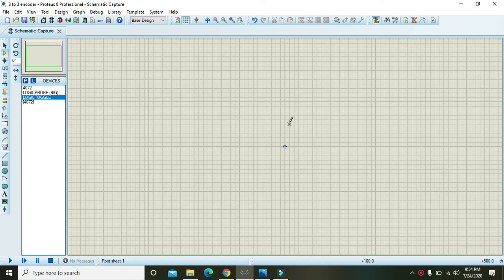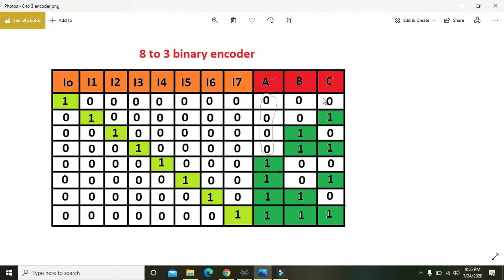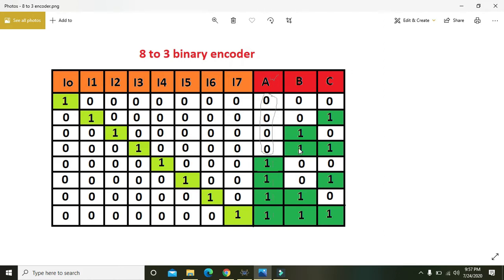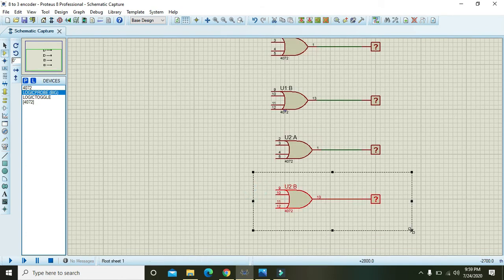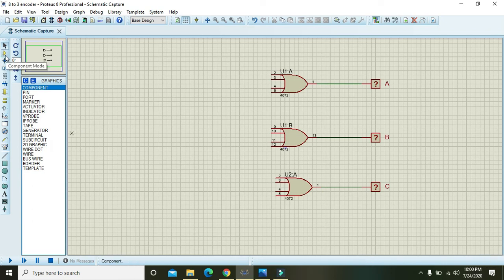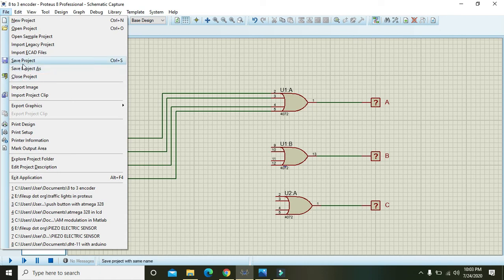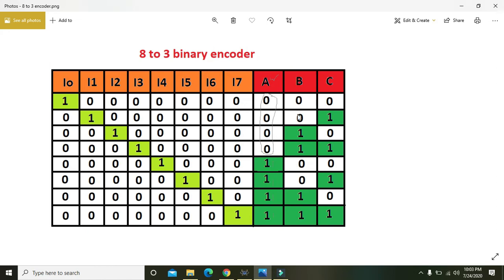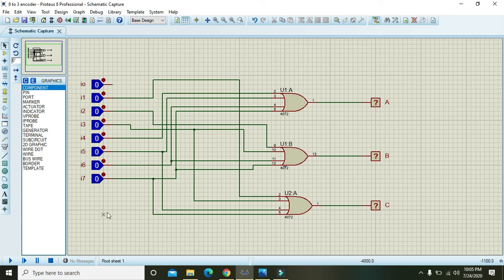8 to 3 encoder in proteus | simulation of 8 to 3 encoder in proteus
how to make a simulation of 8 to 3 encoder in proteus,
simulation of 8 to 3 encoder,
simulation of eight to three encoder in proteus,
how to simulate an 8 to 3 encoder in proteus,
octal to binary encoder in proteus,
tutorial on how to make a simulation of 8 to 3 encoder,
making 8 to 3 encoder in proteus,
8 to 3 encoder,
step by step guide on how to make an 8 to 3 encoder in proteus,
assignment of 8 to 3 encoder in proteus
project on 8 to 3 encoder in proteus